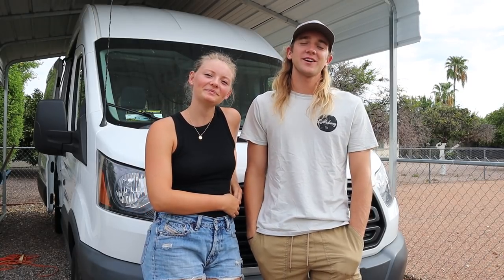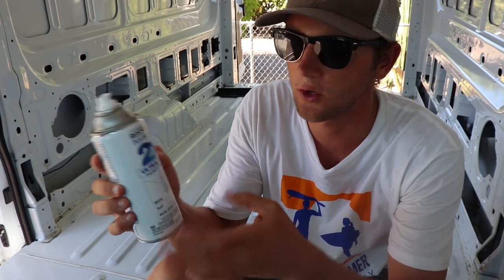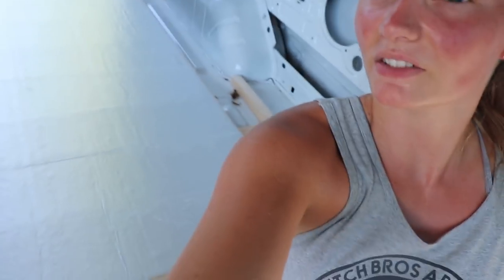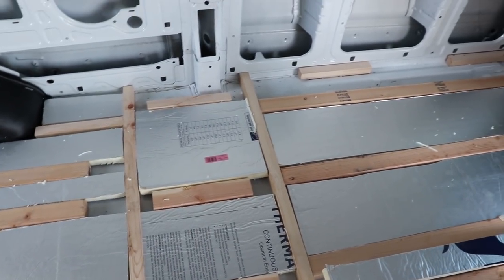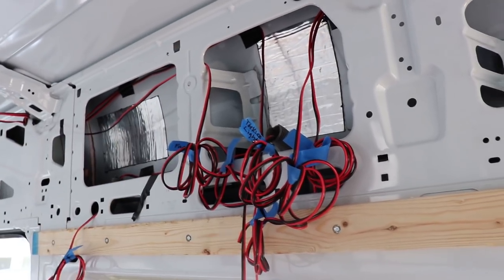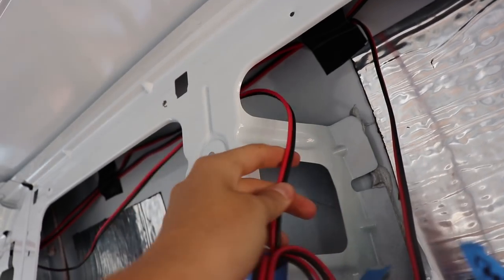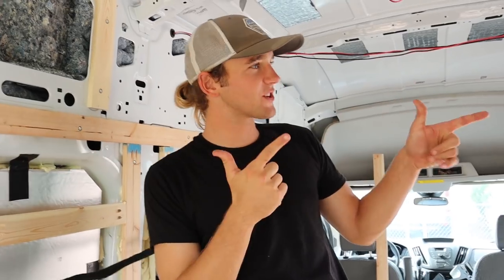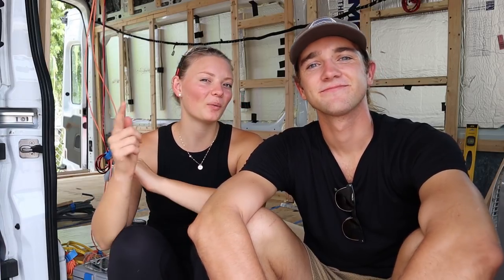BUILDING A VAN IN 110° | Van Build Series Week 1 | subfloor, insulation, furring strips, & wiring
Welcome to WEEK 1 of our build series for this 2018 Ford Transit! If you didn't catch last week's video, let's bring you up to speed: just over a week ago, we said our goodbyes to the west coast (for now) and headed back to our home state of Arizona to complete a van conversion for a client.

This week, we showed you where to get started on a DIY van conversion, including subfloor, insulation, furring strips, and running wiring for you van's electrical system. We'll be bringing you weekly updates and lots of good information to hopefully help you with your own van conversion if you have one in the works!

-K & J

Materials:
- 1x3 furring strips
- 5/8 in sheathing ply
- 2x3 and 1x3 floor supports
- 1 in polyiso insulation board
- Gorilla construction adhesive
- denim insulation

Wire:
12v appliances - 16 awg 2 strand
12v switches - 18 awg 3 strand
fridge - 10 awg 2 strand
outlets - romex

THANK YOU TO OUR PATRONS:
Wendy Weaver
Emily Yang
Sherral Smith

✺For a comprehensive list of what we used in our own van, go

✺Camera Gear:
Vlogging Camera
Action Camera

We are Kensie and Joey, and young couple with big dreams of living an alternative lifestyle and making the best of this short life that we have. We hit the road in March and we're going to share the whole journey with you guys. We love answering any questions that you may have about the build, so leave that in the comments and we'll get in touch!